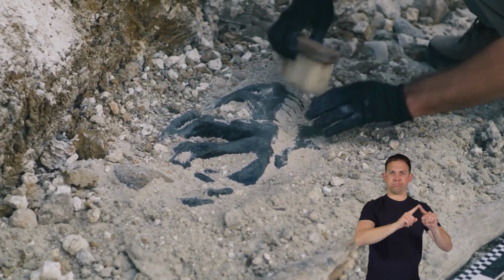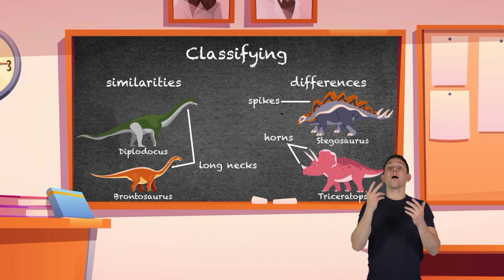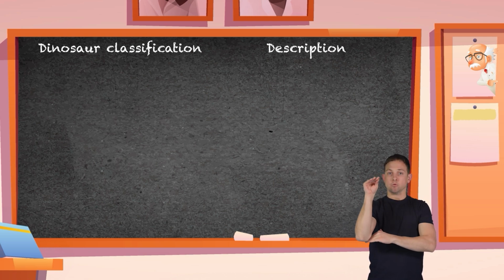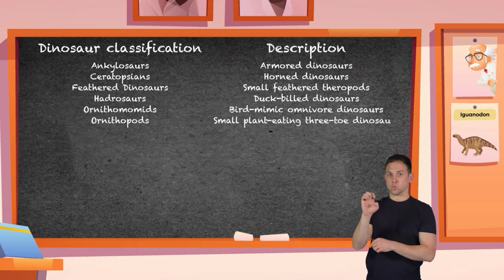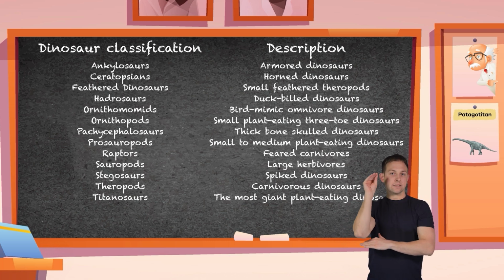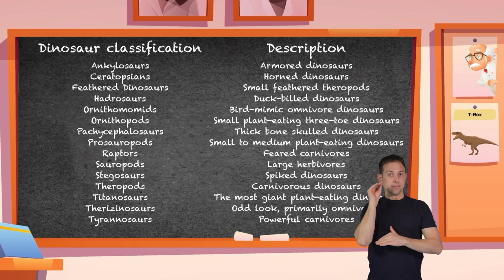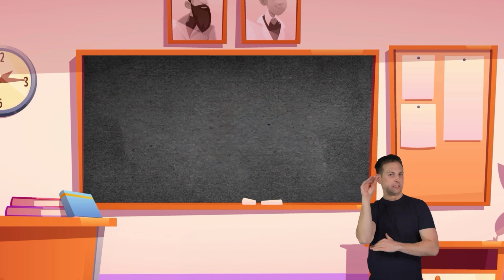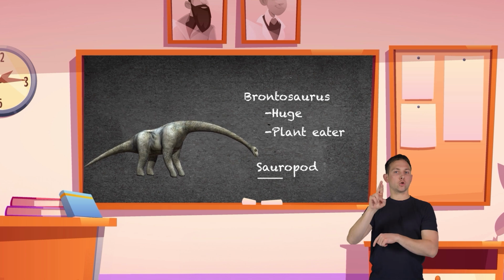ASL Dinos from A to Z: Classification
How many types of dinosaurs do you know of? Dinos A to Z: Classification is a video for kids that will list 15 different types of dinosaurs. Why do we classify things? We do it to understand how they are connected. Classifying helps us spot similarities and differences more easily. By organizing things, we can find what we need faster. Classifying dinosaurs is just away to spot similarities and differences between dinosaur species.

We hope you and your student(s) enjoyed learning about these extinct animals! If you want to learn even more, head over to our website and download one of our many lesson plans about animals, full of activities, worksheets, and more!

What you will learn in Dinos A to Z: Classification:
0:00 Introduction
0:20 Kinds of dinosaurs
1:12 List of dinosaur classifications and descriptions
2:38 Discovery of dinosaurs
3:10 Review of the facts